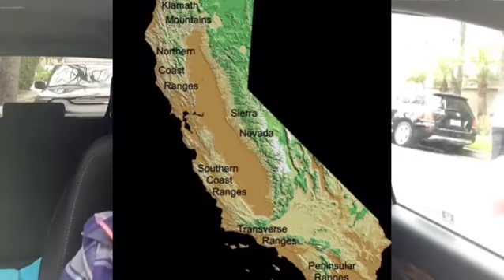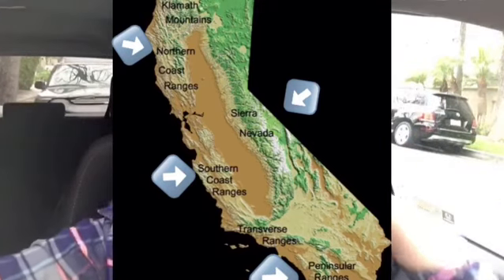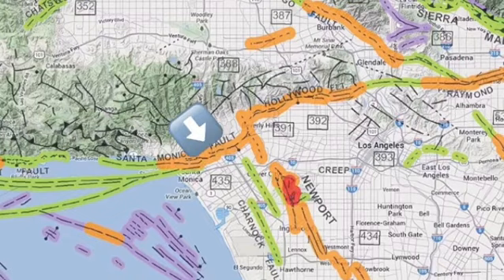Dashboard Geology: Faults of West Los Angeles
A tour of the Santa Monica and Hollywood Faults, staring from the Pacific Palisades and ending at the Capitol Records building in Hollywood.